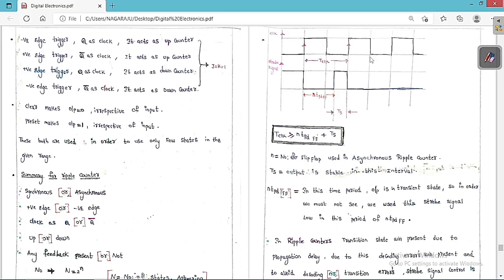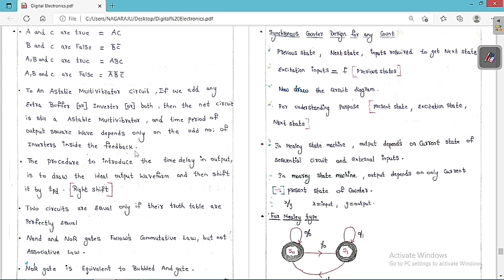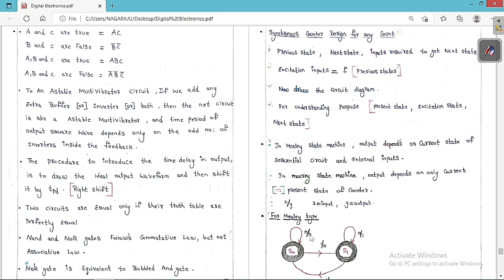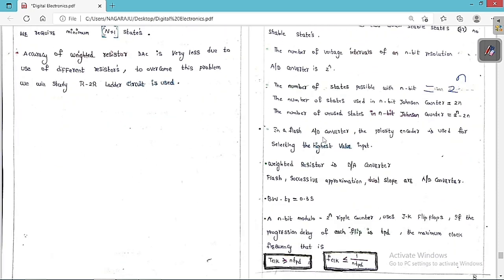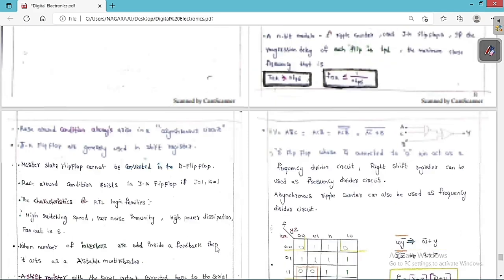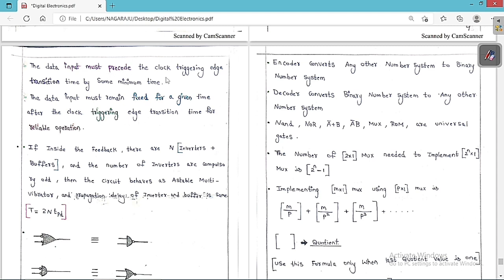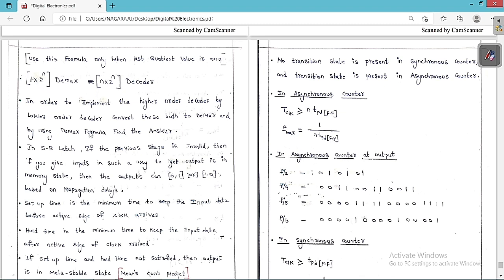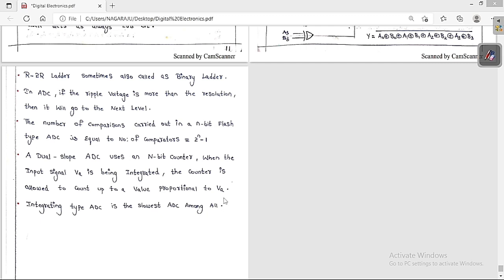Lecture = 6 Digital Electronics Formulas Revision